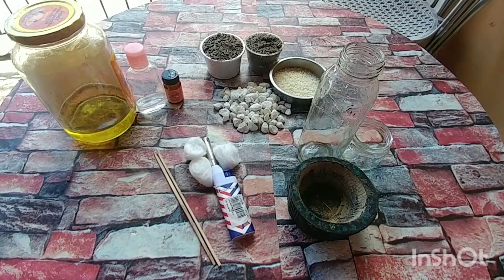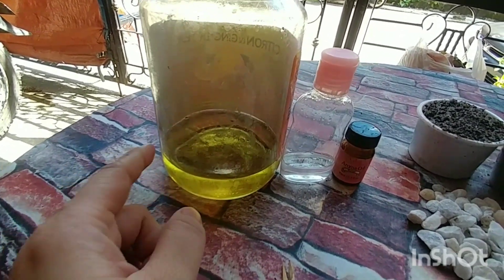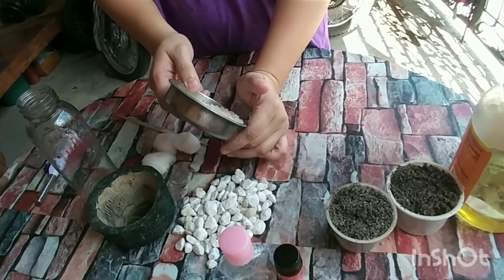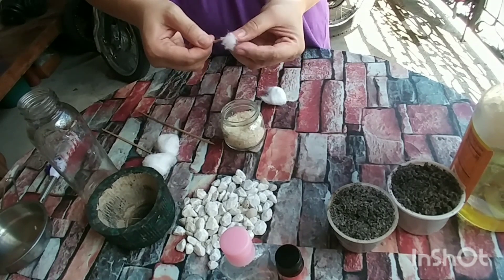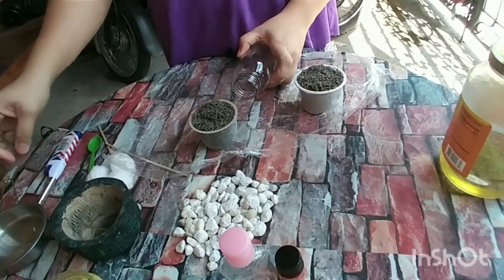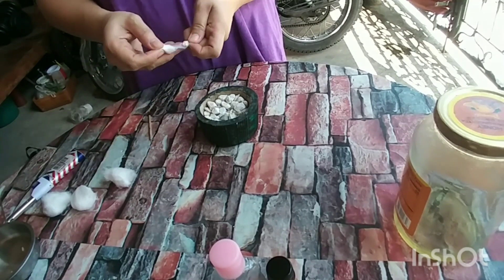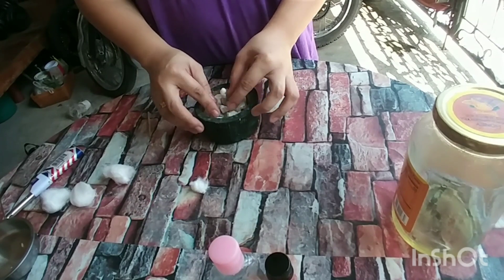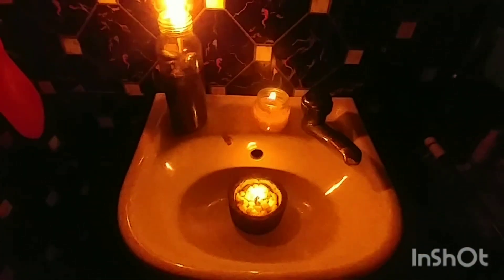DIY Candle or gasera using stone, rice, oil, sand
Do-It-Yourself Candle or gasera.